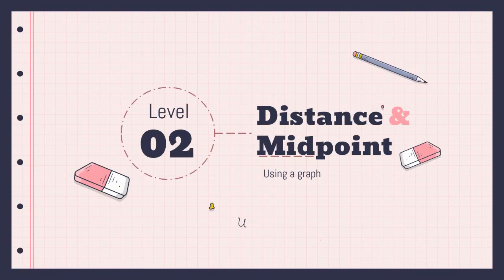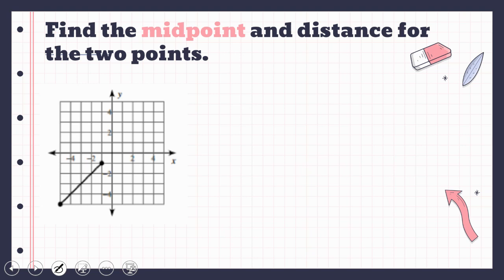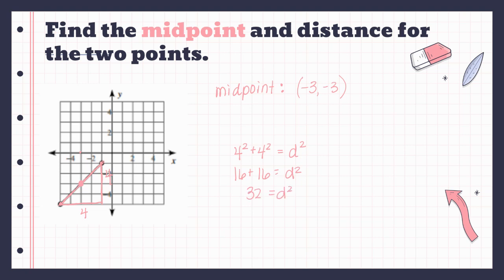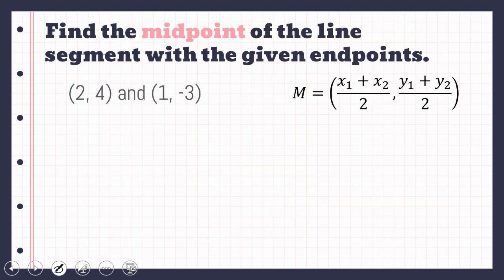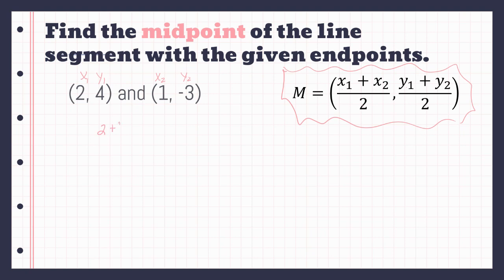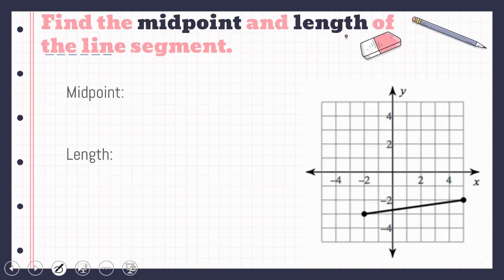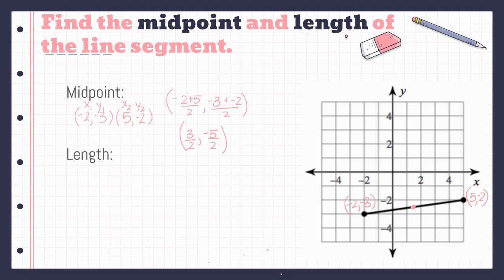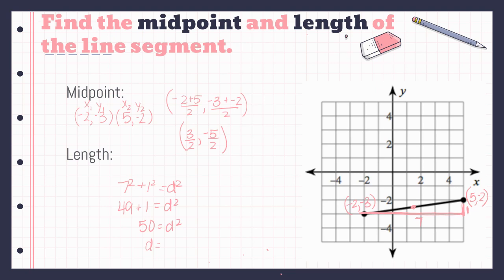Distance and Midpoint